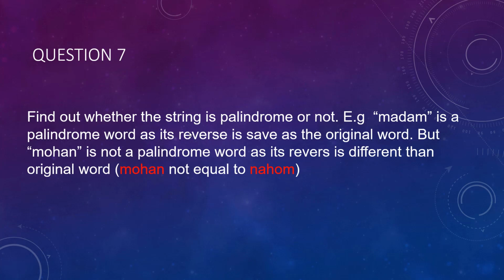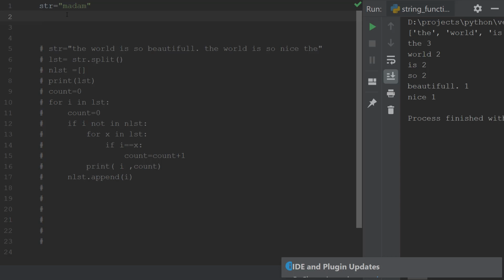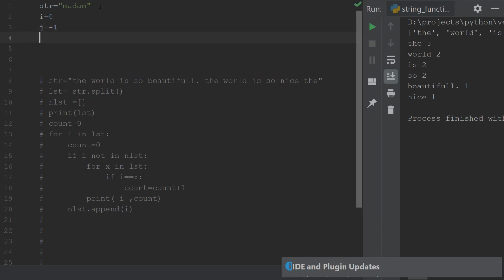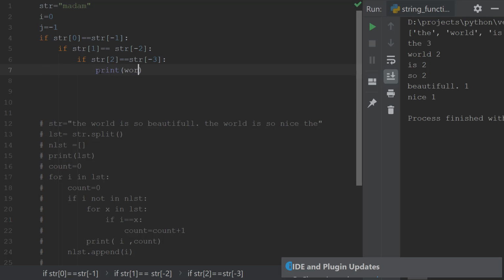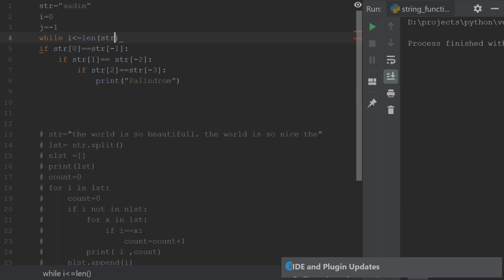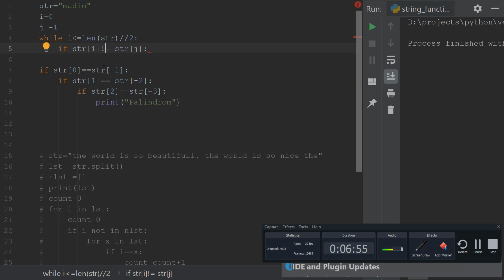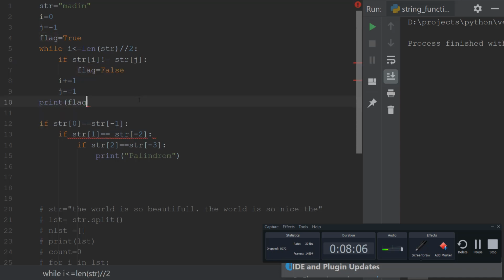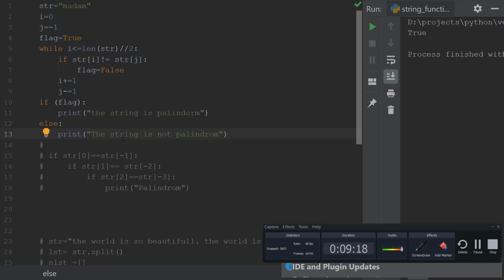Day 73 Exercise 7